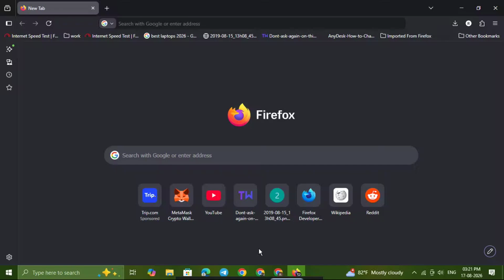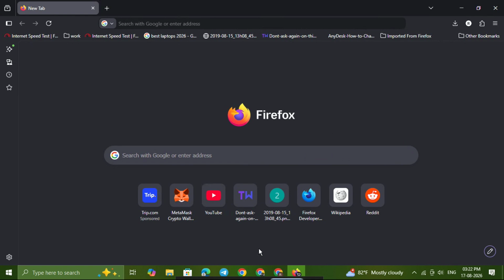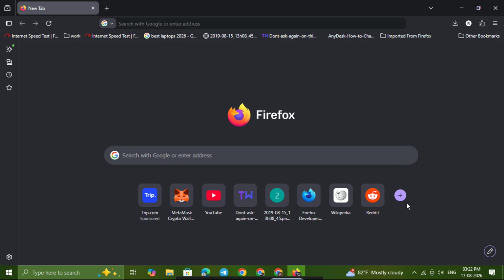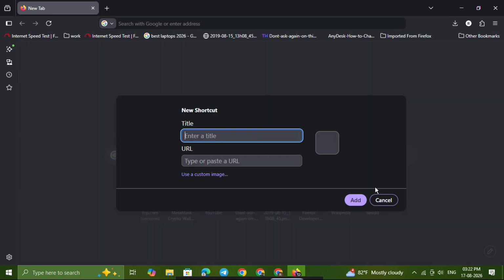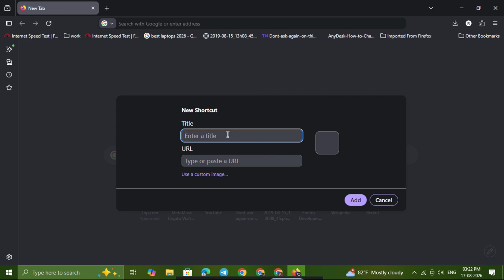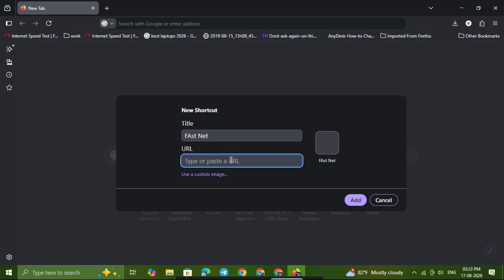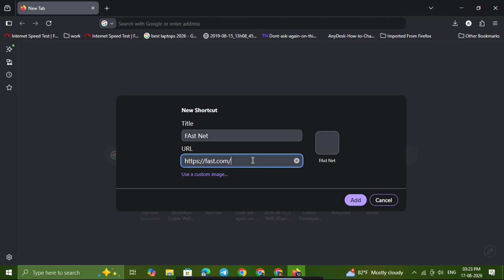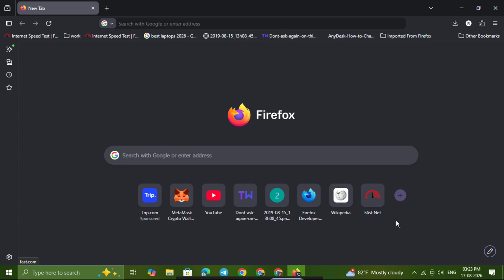How To Add A Shortcut To Firefox Homepage (Easy Guide)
Learn how to add a shortcut to your Firefox homepage in just a few easy steps. This quick tutorial shows you how to create a new shortcut, enter a title and URL, and save it to your Firefox New Tab page.

🕚Timestamps:
0:00 Intro
0:14 Open a New Tab in Firefox
0:28 Click Add Shortcut
0:44 Enter The Title And URL
1:05 Save The Shortcut To Your Homepage
1:18 Outro

✍️What You'll Learn In This Video:
• How To Open Firefox New Tab Shortcuts
• How To Click The Add Shortcut Button
• How To Enter A Website Title And URL
• How To Save A Shortcut To Your Firefox Homepage
• How To Quickly Access Favorite Sites In Firefox

💡Pro Tips:
• Use short, clear titles so your shortcuts are easy to recognize
• Double-check the URL before saving to avoid broken links
• Add your most-used websites first for faster browsing
• Reorganize shortcuts later to keep your homepage clean and useful